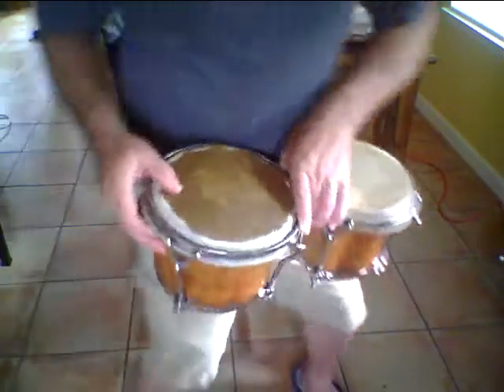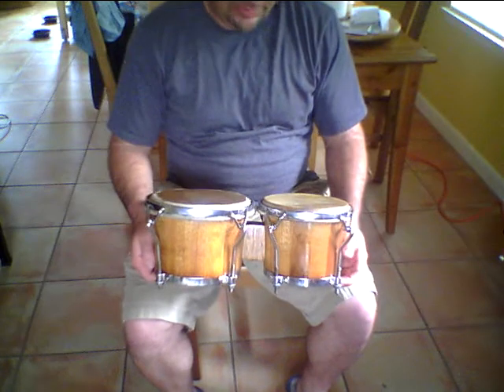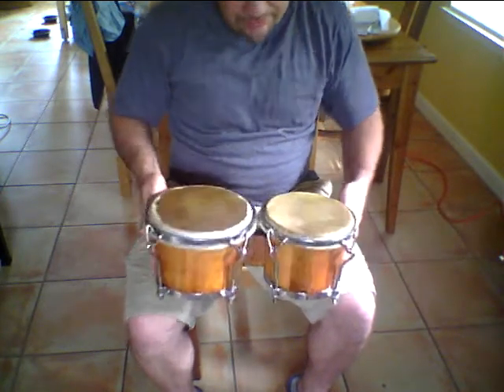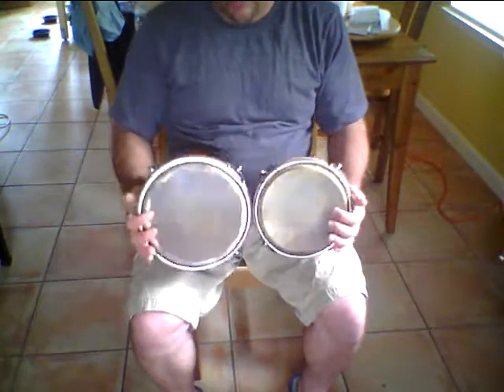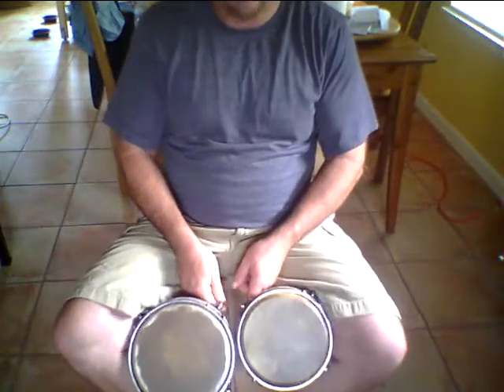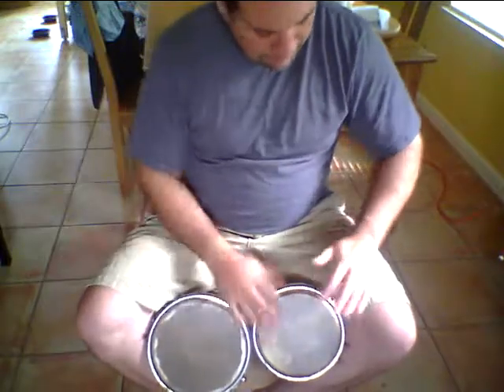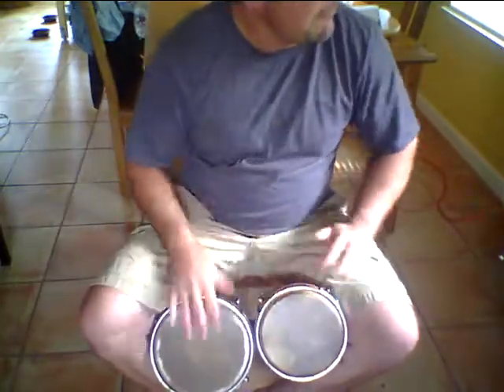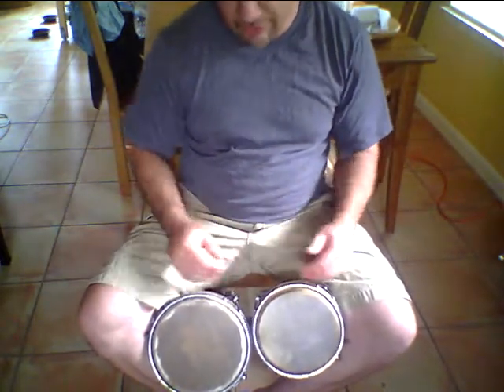Vintage Gon Bops Mahogany Bongos Matt Smith Refurbished SOLD!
Beautiful set of Vintage Mahogany Gon Bops refurbed by Matt Smith of Ritmo drums